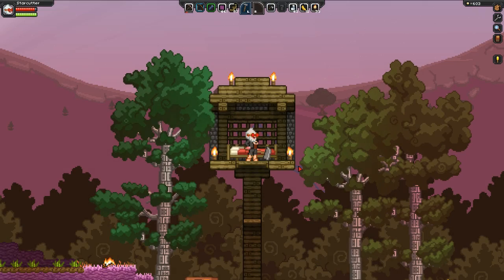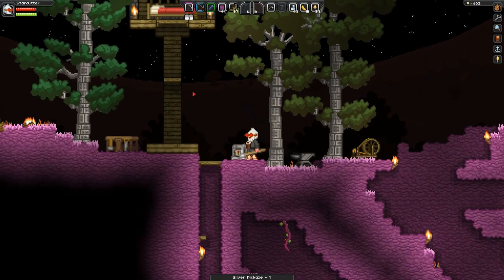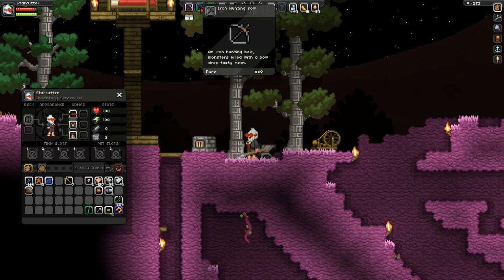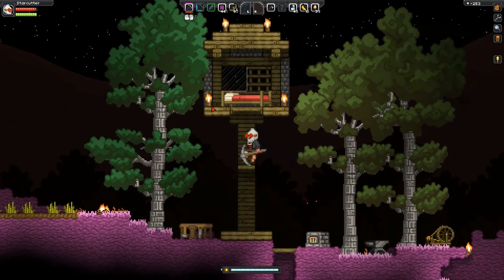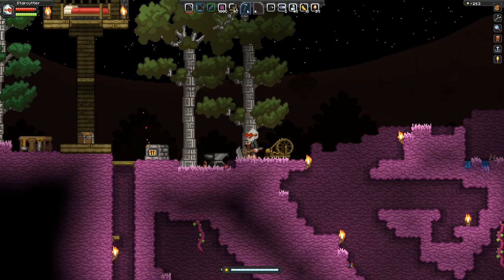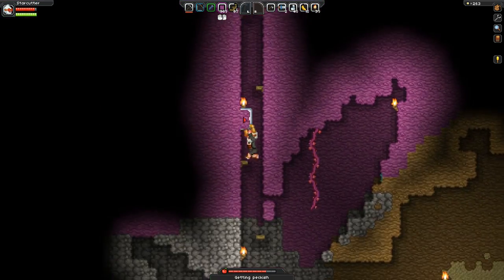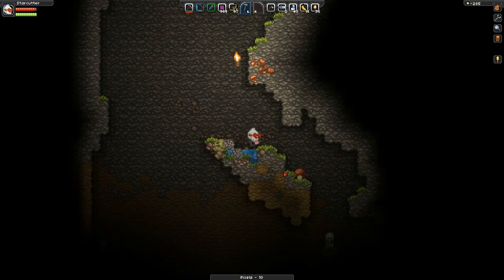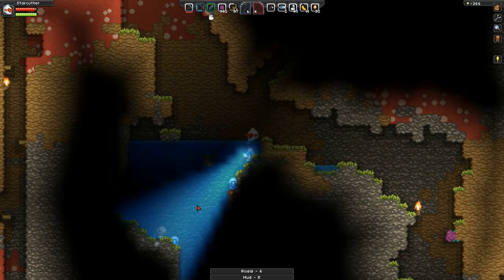Starbound Beta Part 4 - "Mushroom Caverns"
Starbound is a combination of sandbox, metroidvania, and roguelike gameplay where nearly everything is randomly generated. You can fly from world to world, mine resources, and craft items. The game is currently in Beta Early Access release (look for it soon on Steam) and will be undergoing regular updates and bug fixes.